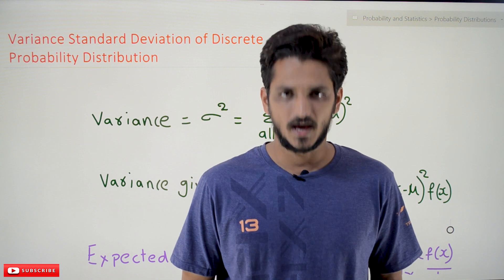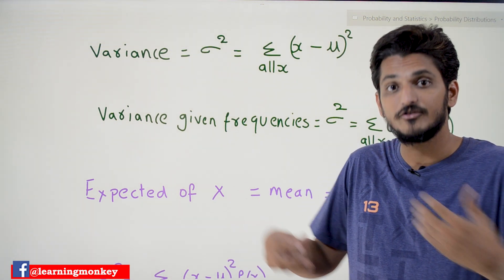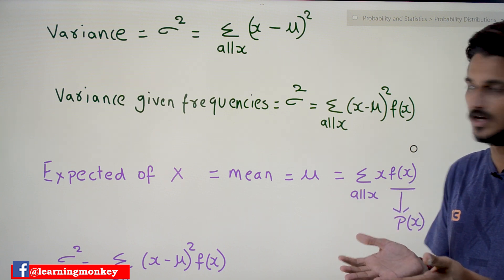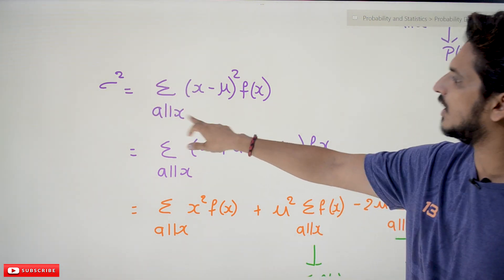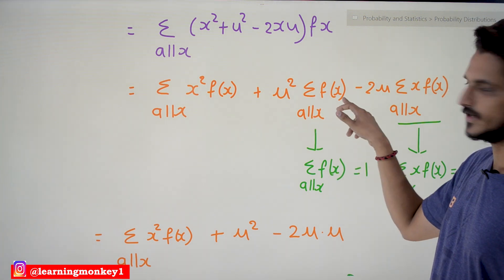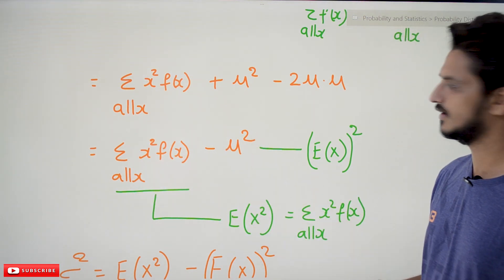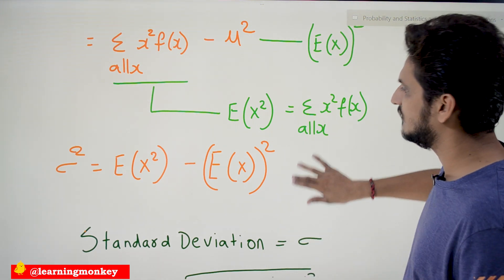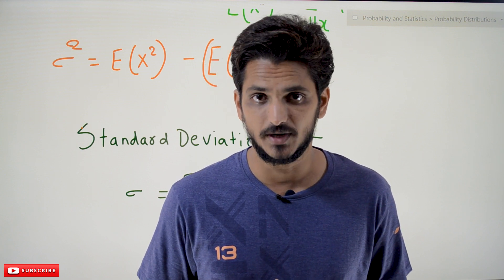Variance Standard Deviation of Discrete Probability Distribution || Lesson 49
Variance Standard Deviation of Discrete Probability Distribution
In this class, We discuss Variance Standard Deviation of Discrete Probability Distribution.
The reader should know the expected value of a random variable. Click Here.
At the begining of the probability course, we discussed variance and standard deviation.
Variance is used as a measure of dispersion.
The below diagram shows the derivation for variance.
Variance = σ2 =∑_(all x)▒(x- µ) 2
Variance given frequencies = σ2 =∑_(all x)▒(x- µ) 2f(x)
Expected of X = µ = Mean = ∑_(all x)▒〖xf(x)〗

σ2 = ∑_(all x)▒(x- µ) 2f(x)
σ2 = ∑_(all x)▒〖(x^2+ µ^2-2xµ)f(x)〗
= ∑_(all x)▒〖x^2 f(x)〗 + µ2∑_(all x)▒〖f(x)〗 - 2µ∑_(all x)▒〖xf(x)〗
∑_(all x)▒〖f(x)〗 = 1
∑_(all x)▒〖xf(x)〗= E(X) = µ

= ∑_(all x)▒〖x^2 f(x)〗 + µ2 - 2µ2
= ∑_(all x)▒〖x^2 f(x)〗 - µ2

∑_(all x)▒〖x^2 f(x)〗  = E(X2)
µ = E(X)

= E(X2) – (E(X))2

Standard Deviation = σ

: σ = √(E(X^2 )-(E(X))^2 )